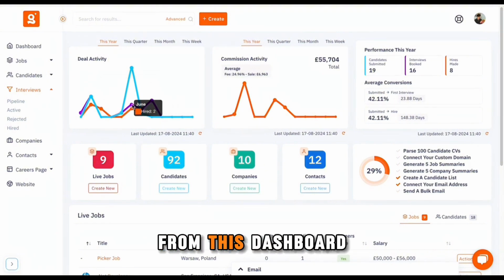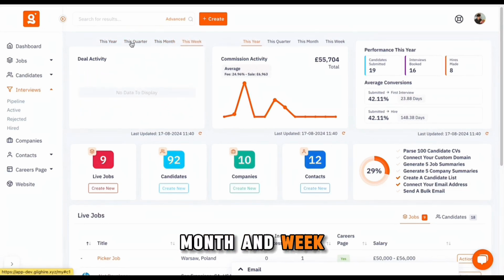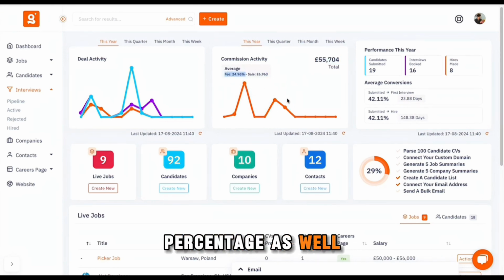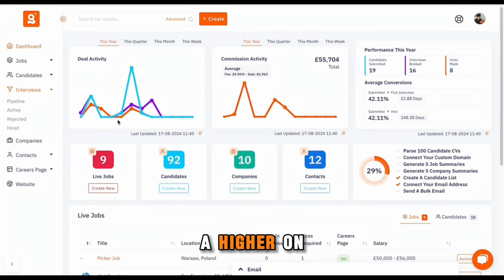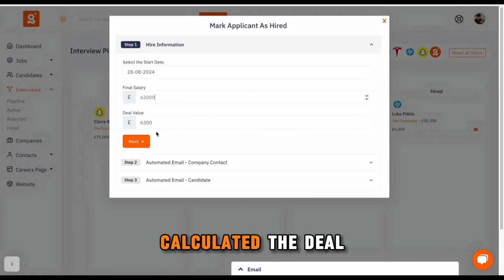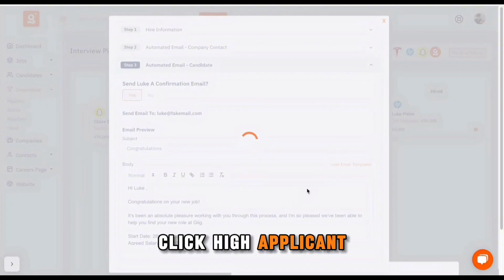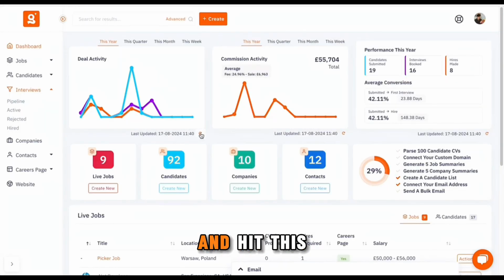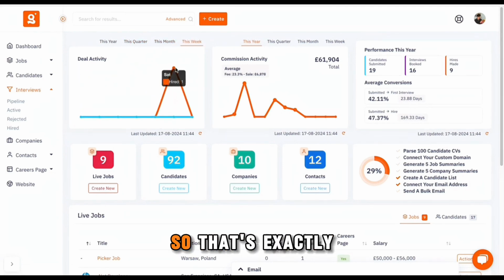How To Track Your Recruitment Commission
How To Track Your Recruitment Commission Using The Giig Hire Free Recruitment CRM!

If you're in the early stages of starting your recruitment company, you can use the Free version of Giig Hire's all-in-one recruitment platform to track the number of hires and commission you're making each month.